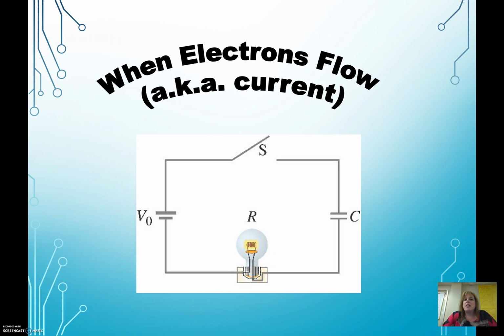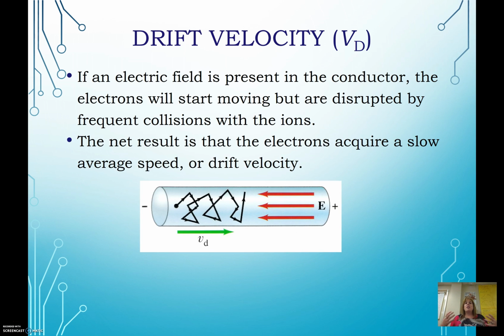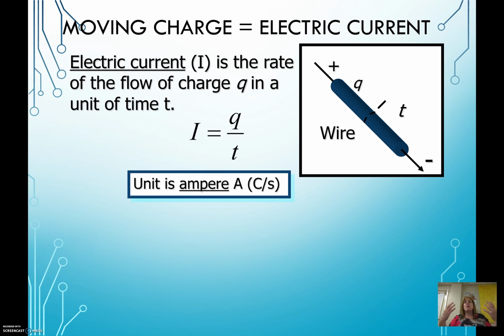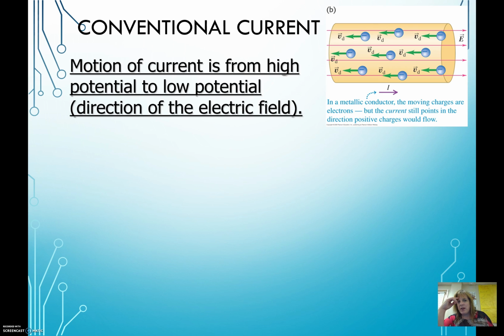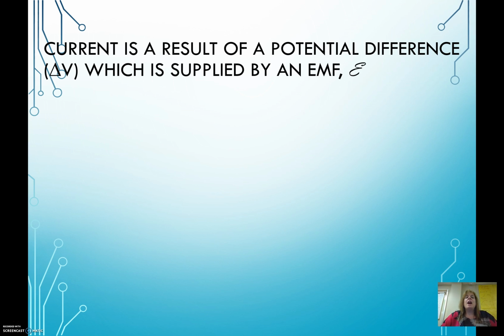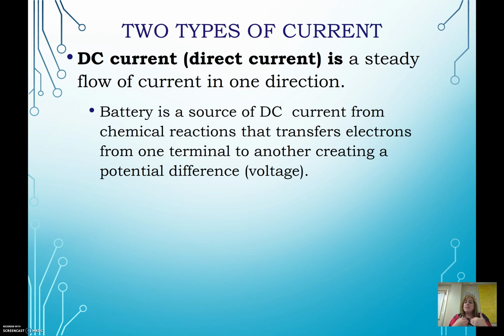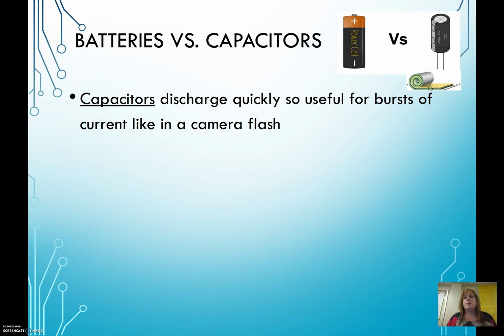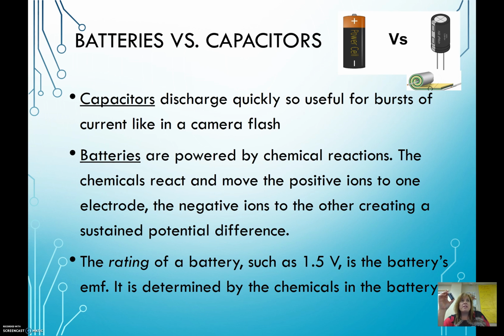AP Physics 1 Unit 11. circuits video 1 introduction to current